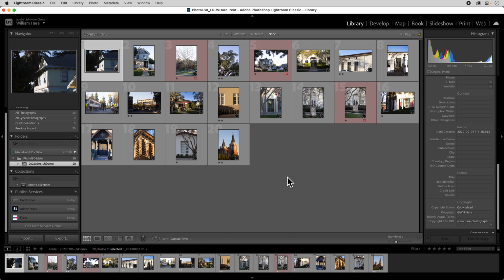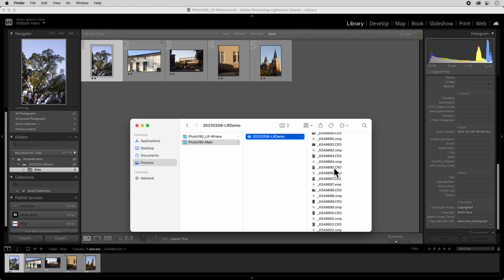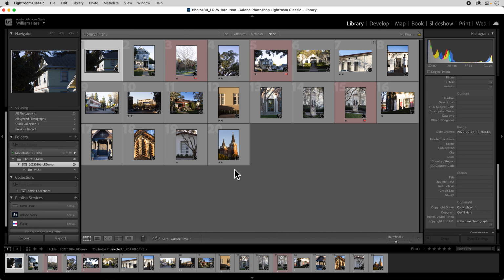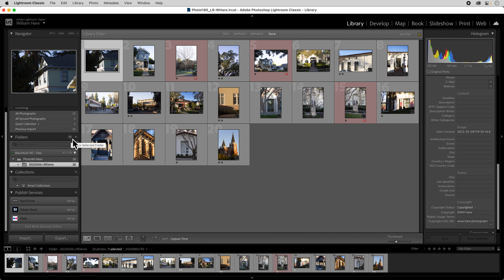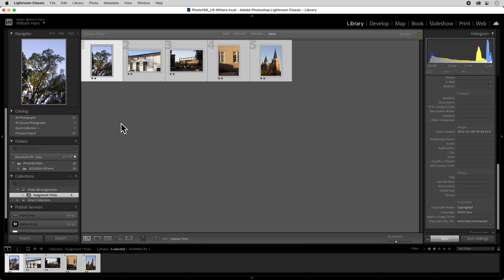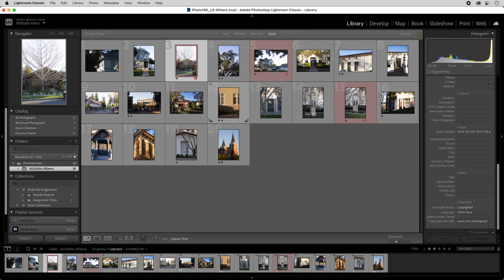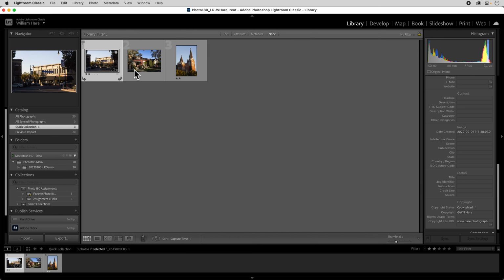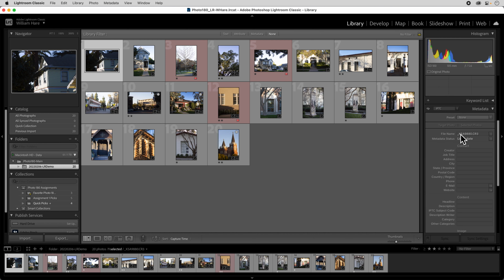File Management in Lightroom